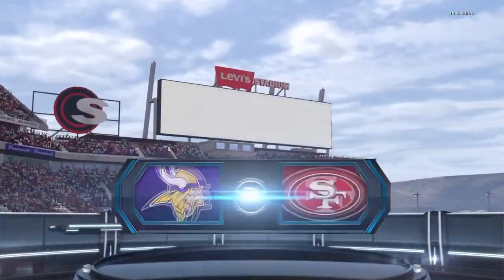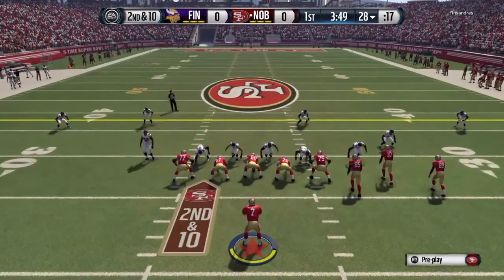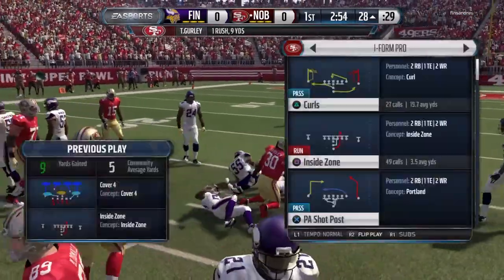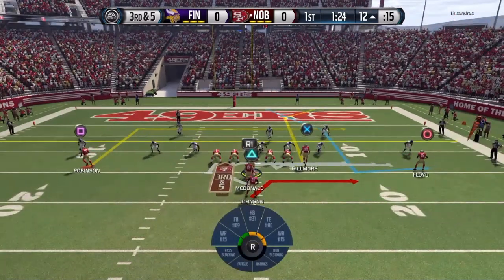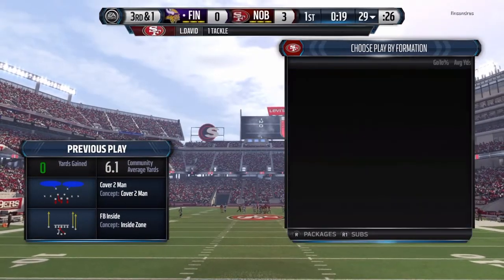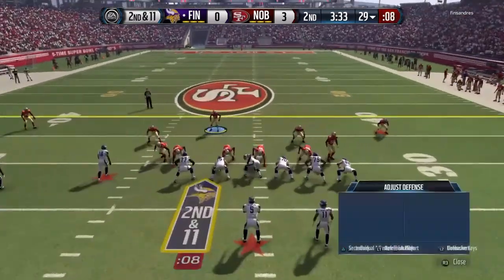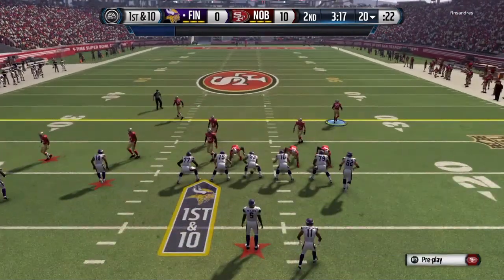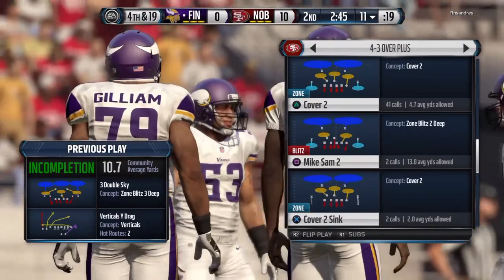Trying Not To Get Demoted From All-Madden 2nd String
Additions: 93 Elway, 93 Vernon.
Deletions: 93 Stafford, 88 Vernon